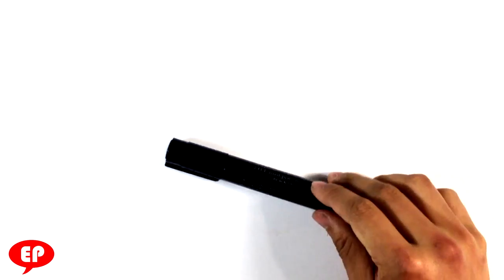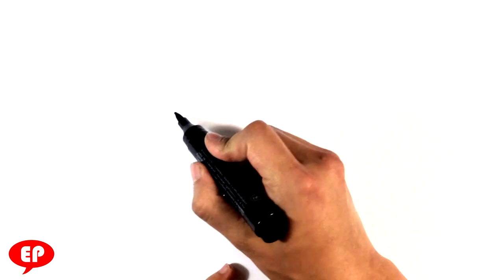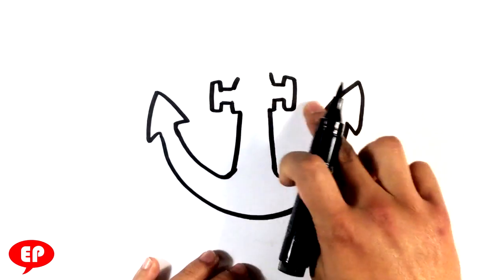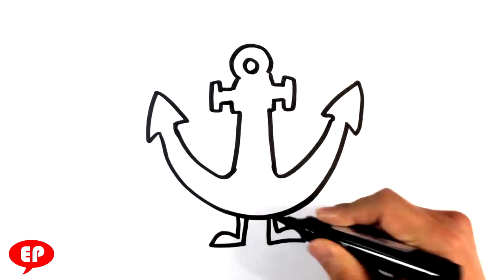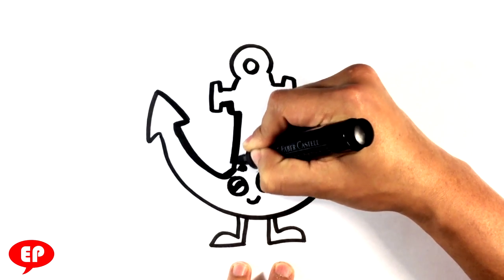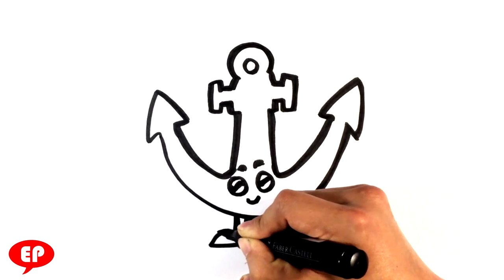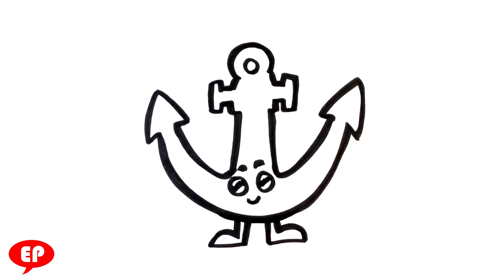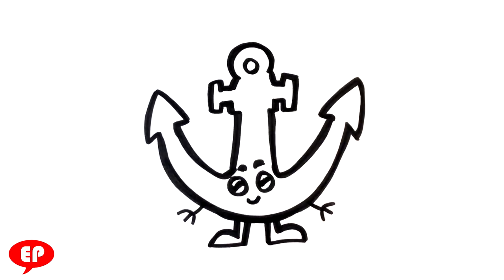How to Draw an Anchor (Cute) - Easy Pictures to Draw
This is an achor done as a cute character. i do this one in black and white. Its a fun drawing and i make it as easy as possible for kids or adults. Please check it out. Share the Video on facebook please. :D